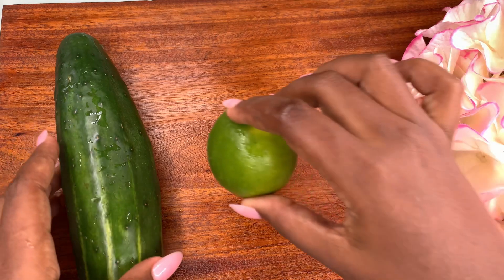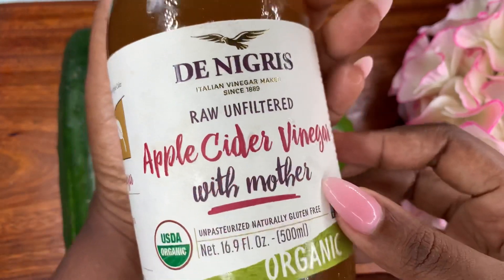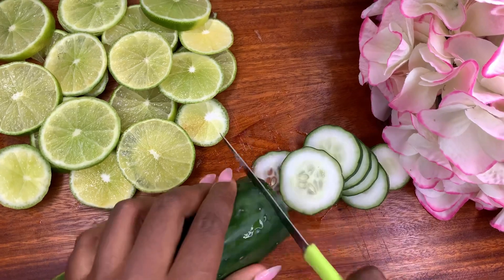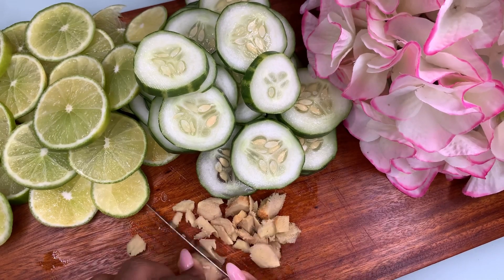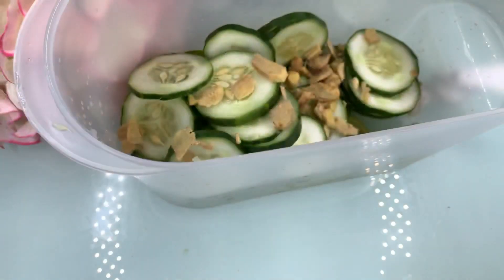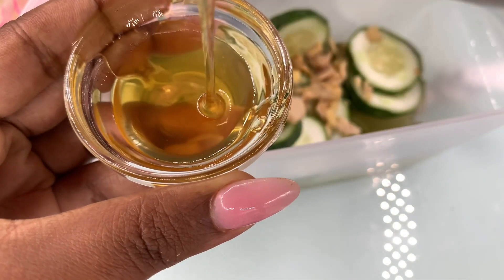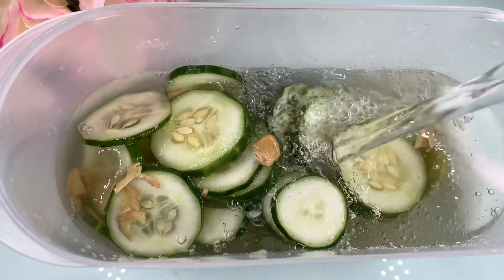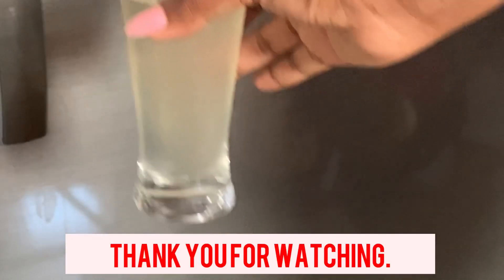DIY DETOX JUICE FOR WEIGHT LOSS/Healthy Lifestyle